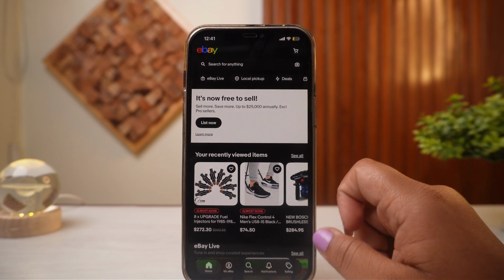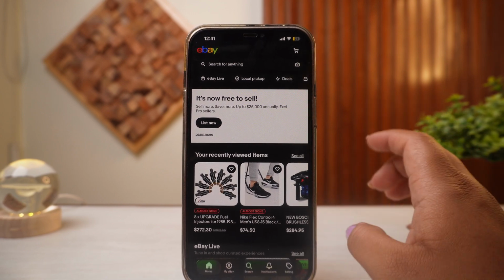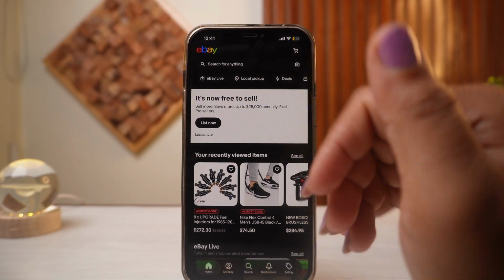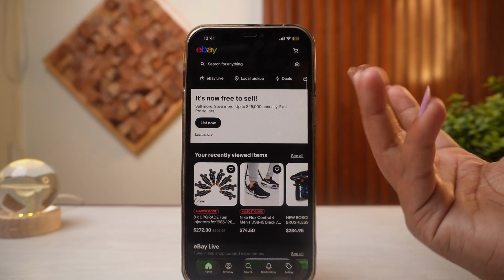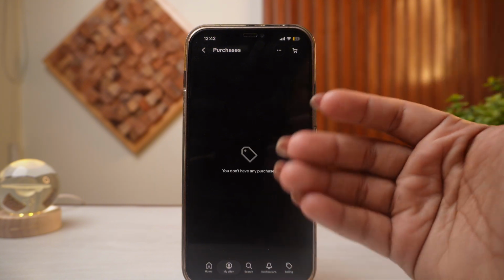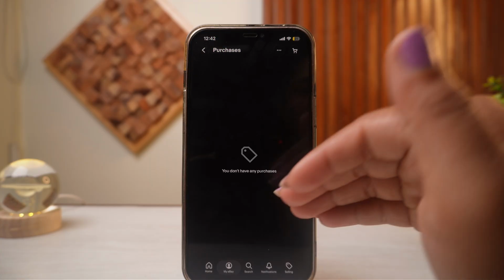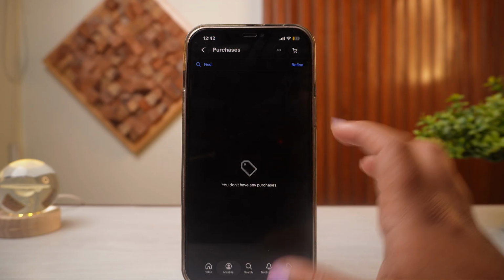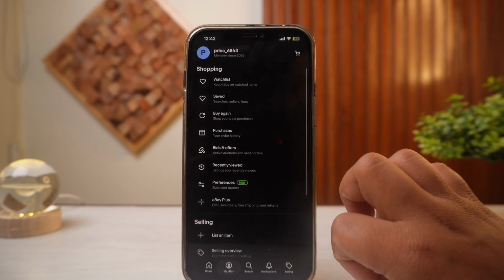How to Cancel an eBay Order as a Buyer !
Learn how to cancel an eBay order as a buyer with this quick step-by-step tutorial. This guide shows you how to request an order cancellation, check your order status, and understand when a cancellation is possible.

In this video, you'll learn how to cancel an order through your eBay account, what happens after you submit a cancellation request, and how sellers respond to cancellation requests. It's perfect for anyone who needs to cancel an eBay purchase.

You'll also discover common reasons why a cancellation may not be available, what to do if the item has already shipped, and how refunds are handled. By the end, you'll know exactly how to cancel an eBay order with confidence.